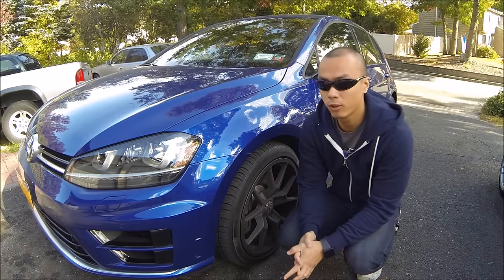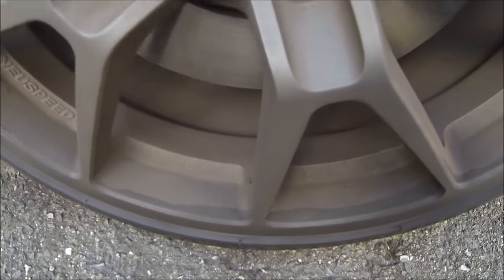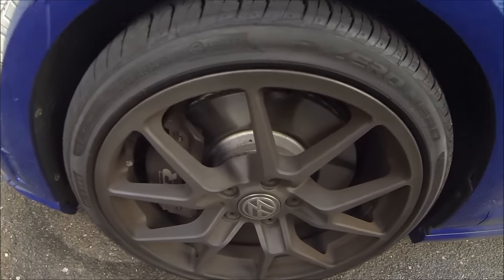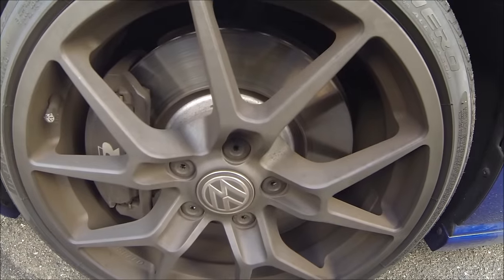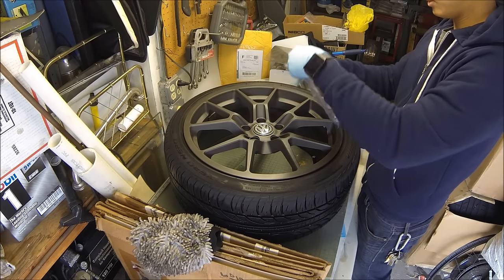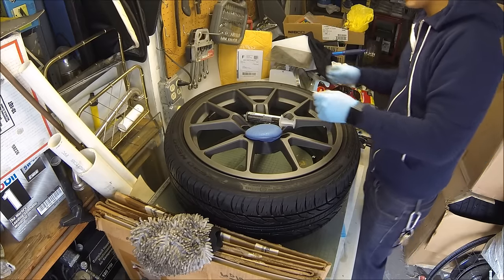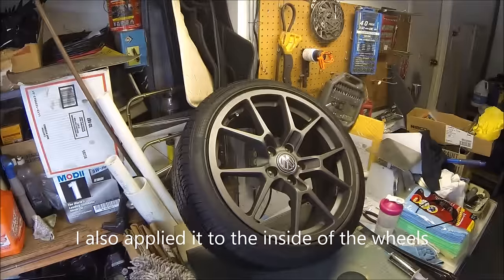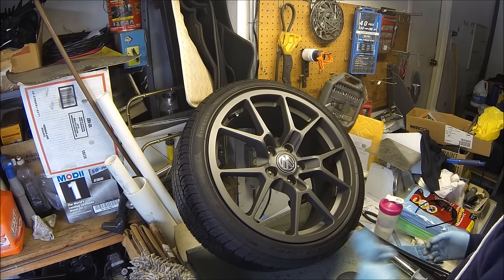Golf R Vlog #14 - Wheel Rotation and Opti-Coat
After a few thousand miles of driving, its time to rotate the tires. While I had the wheels off the car, I decided to Opti-Coat them as well to make it easier to clean the wheels in the future.